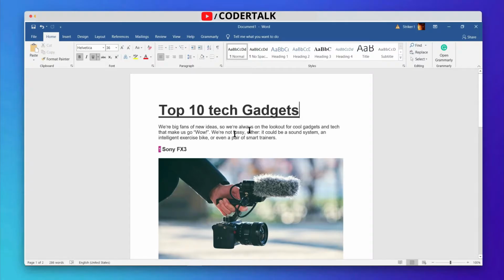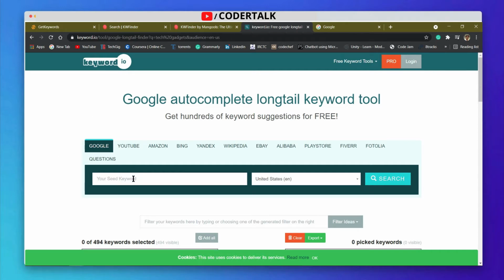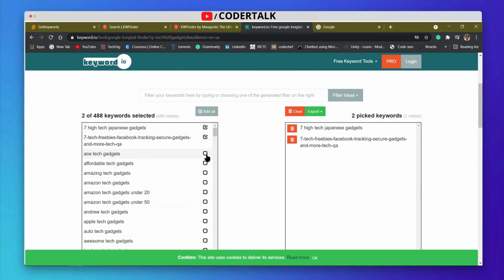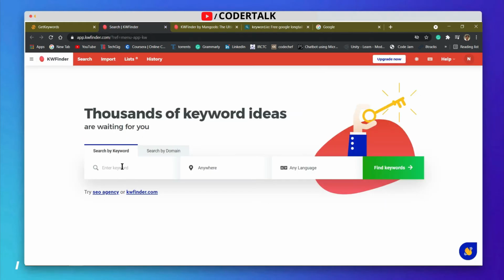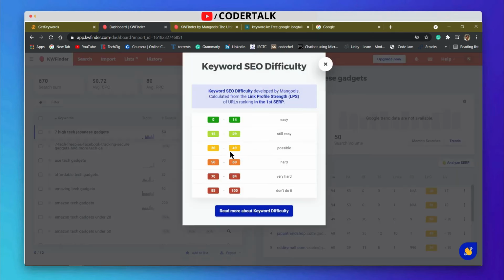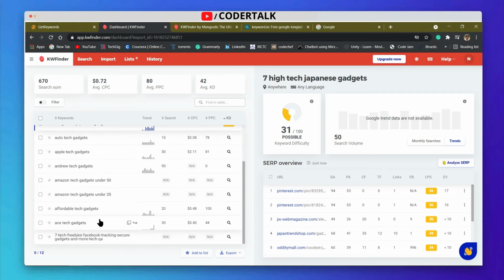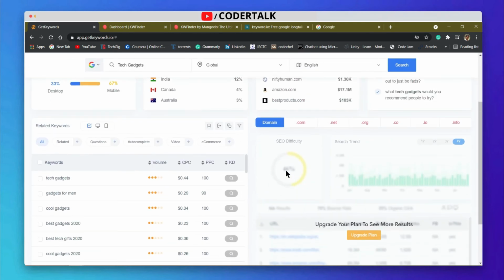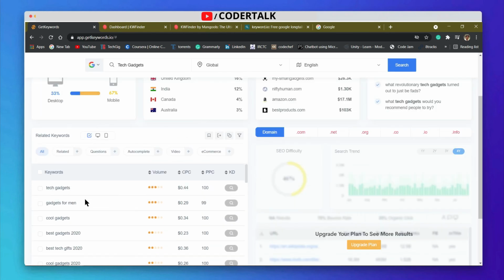Keyword Research for SEO 2021| Keyword research for Blog | Low competition Keyword for Google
In this video, we will be discussing keyword research tools for ranking your blog or website on google, watch this full tutorial.

Here is the list of tools,

1:00 Keyword research
2:12 SEO check
3:29 Single Keyword research

CODER TALK - TECH | BLOG | CODE